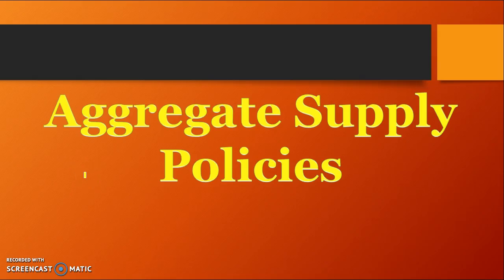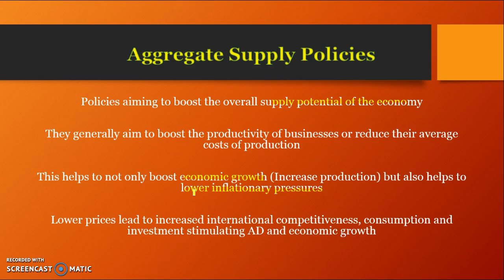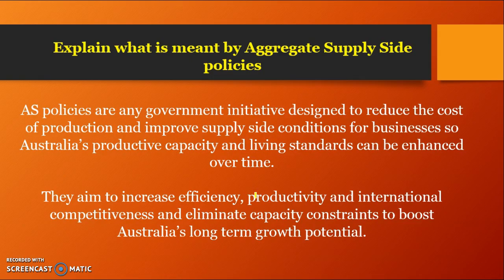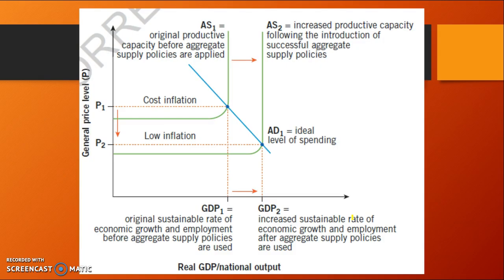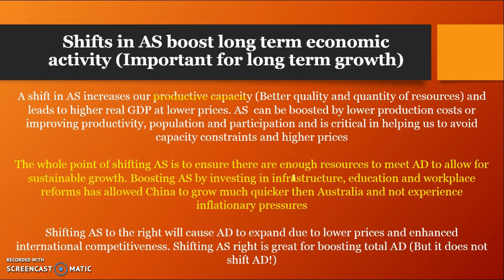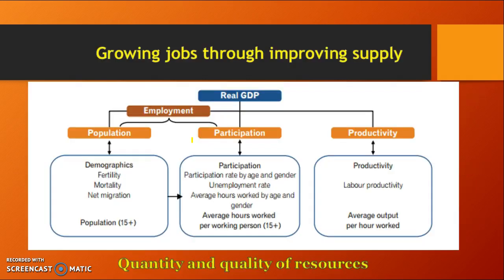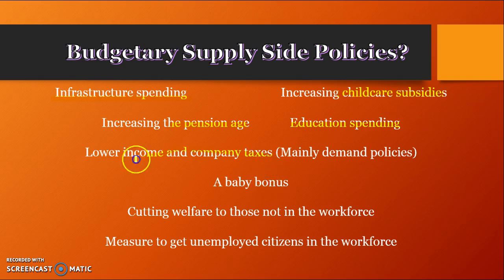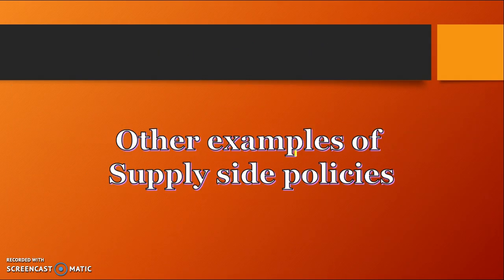Introduction to Supply Side Policies